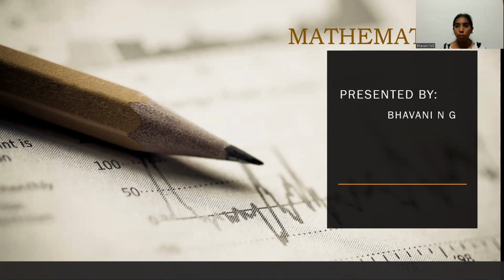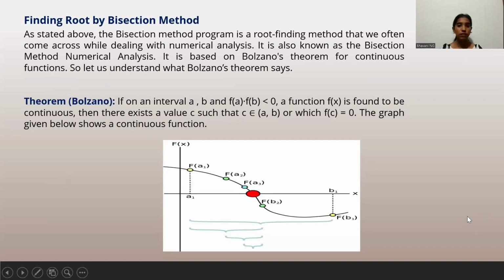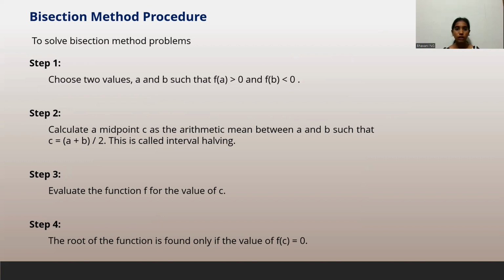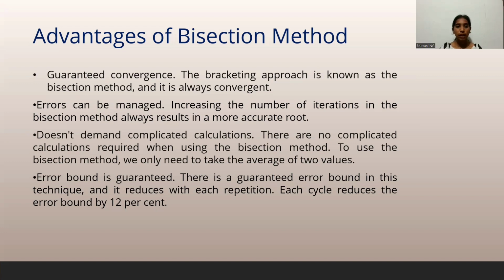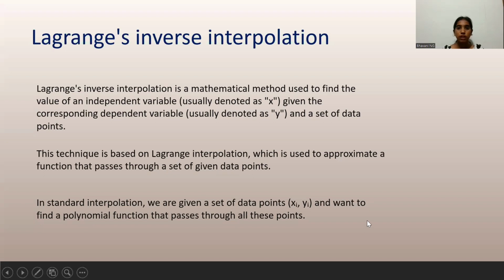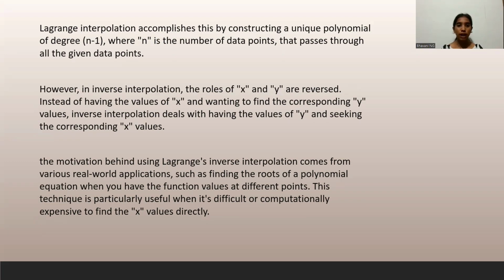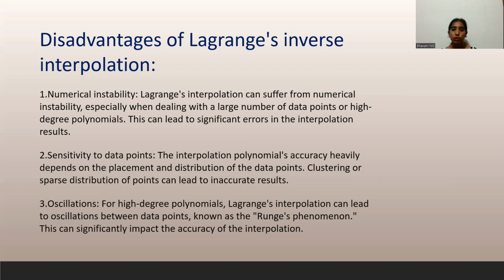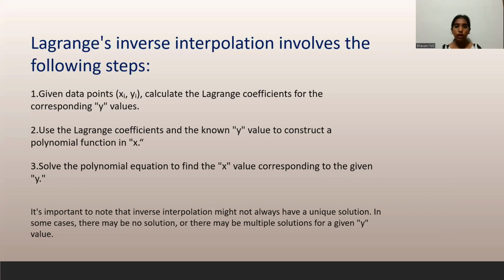Bisection method and Lagrange's inverse interpolation method